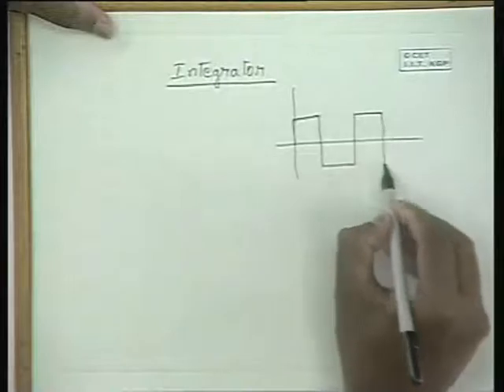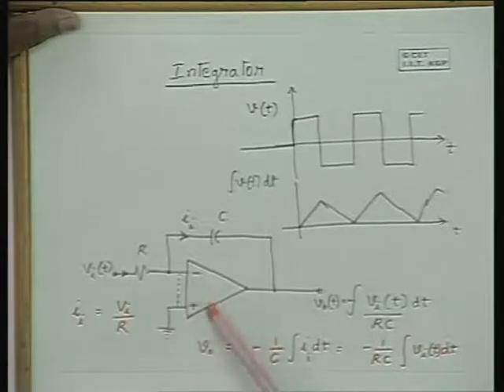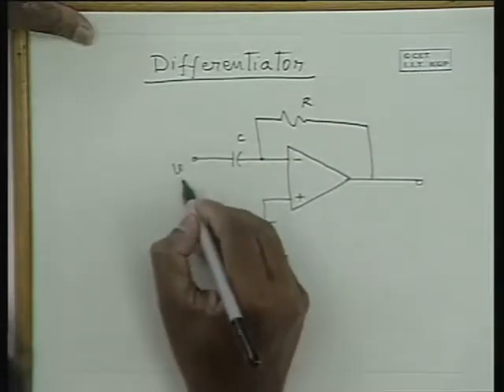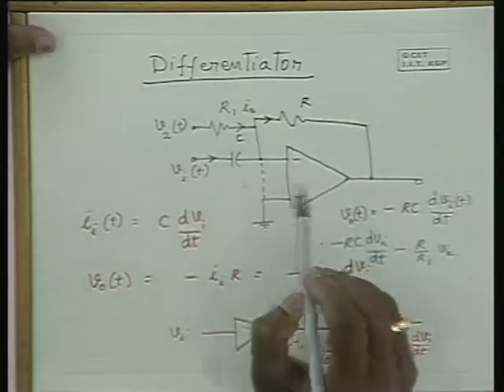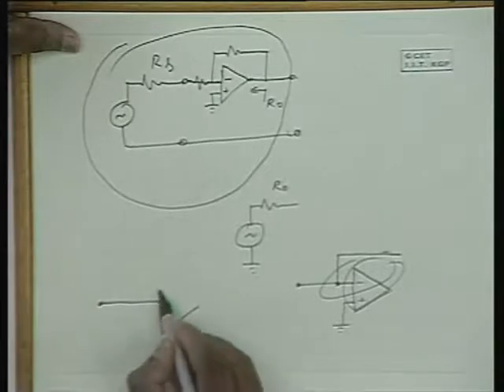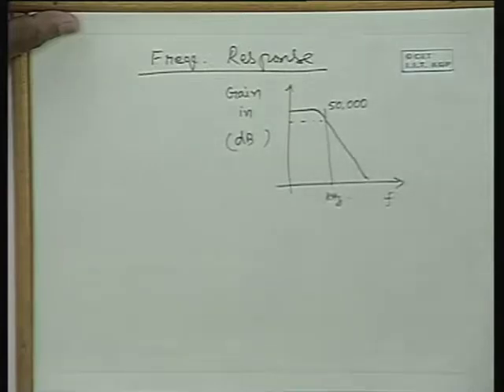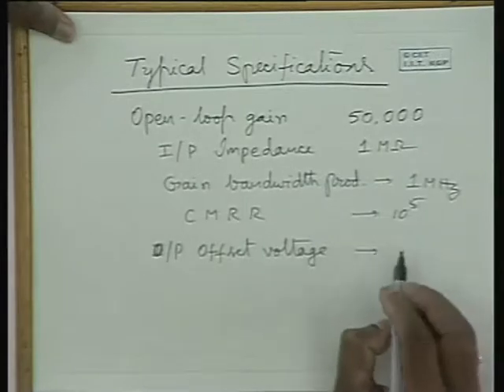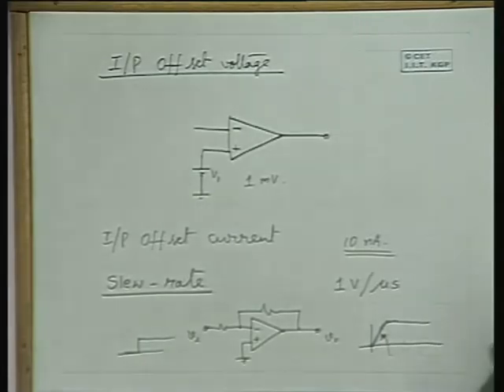Basic Electronics IIT Kharagpur Part 33 of 38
Applications of Operational Amplifiers